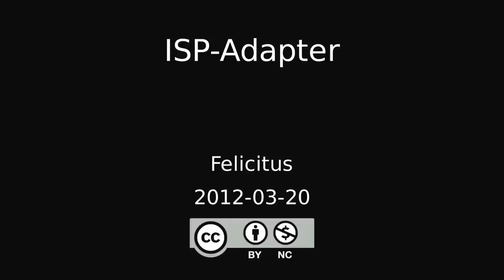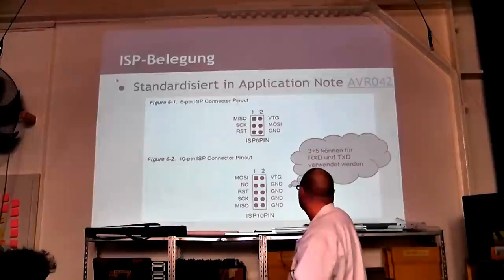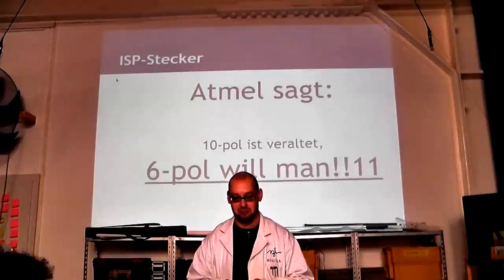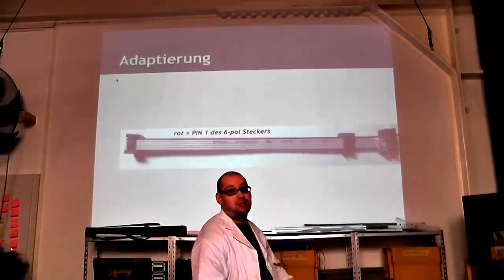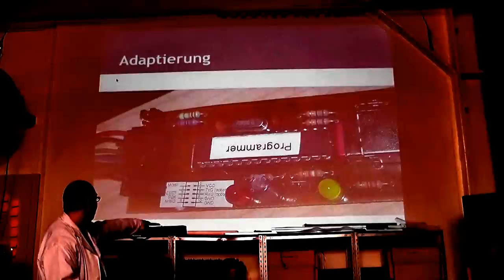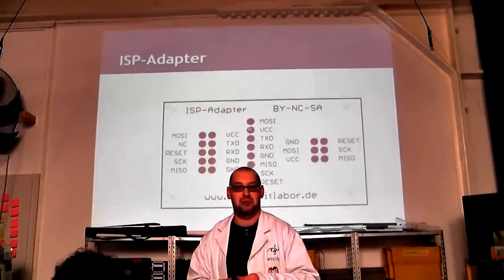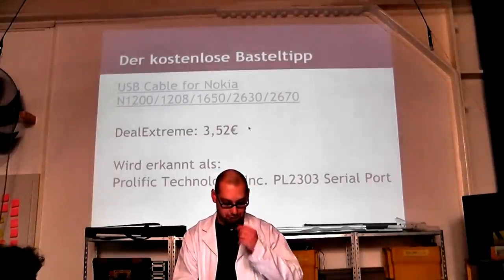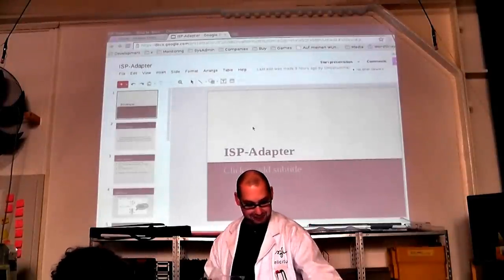RZL: ISP-Adapter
Jeden Dienstag ab 19:00 findet im die Offene RaumZeitLaborierung statt.

Dieses Video ist die Aufnahme des Vortrags „ISP-Adapter" von Felicitus am 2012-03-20.